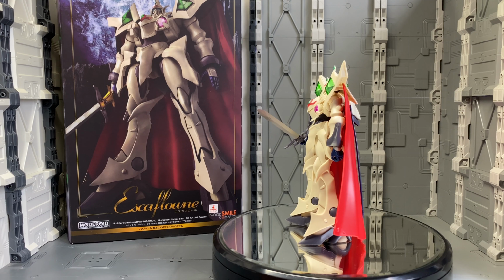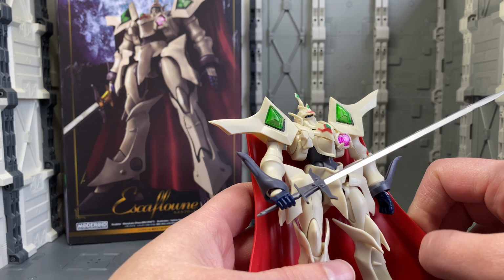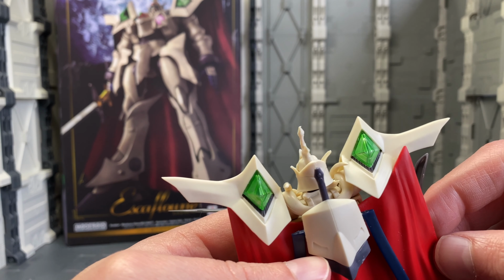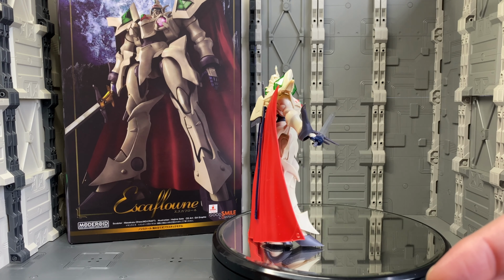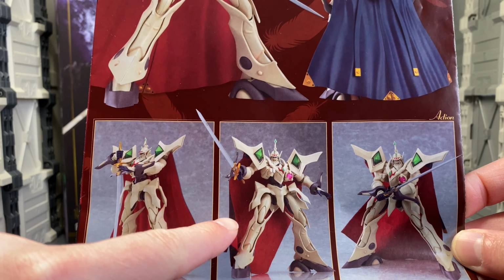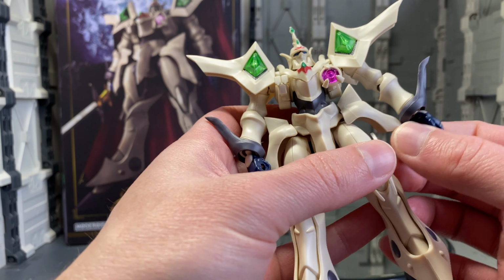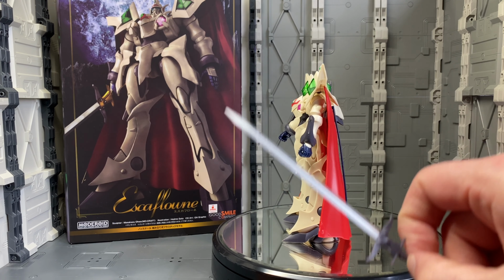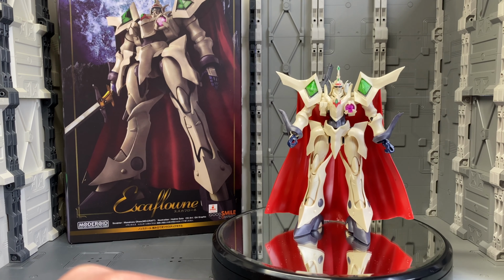Moderoid Escaflowne | Gunpla TV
From the classic anime series "The Vision of Escaflowne" Good Smile Company brings us a a MODEROID plastic model kit of the Guymelef Escaflowne! With parts molded in color as well as some details pre-painted, this kit was a snap to put together and looks quite nice once completed!

This kit is currently discontinued as of publication of this video -- but you can learn more about it at the link above!